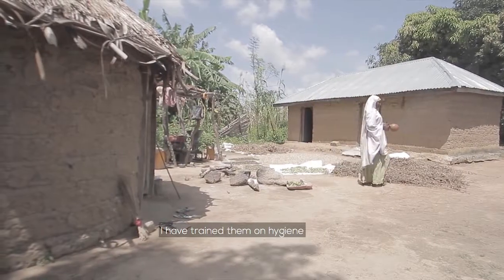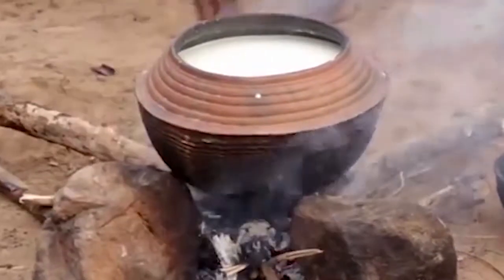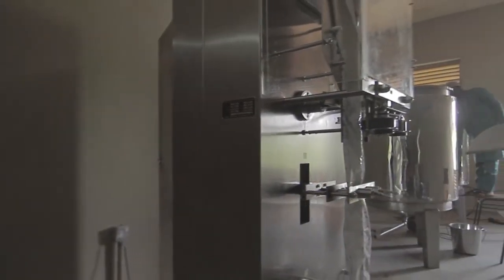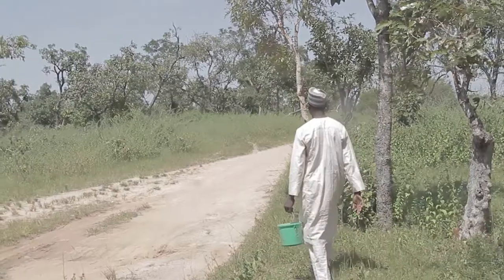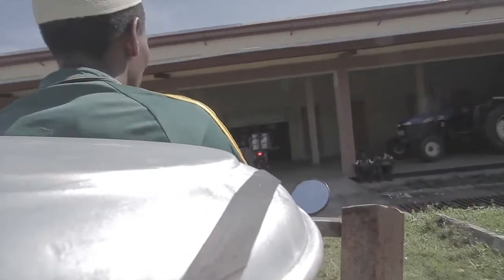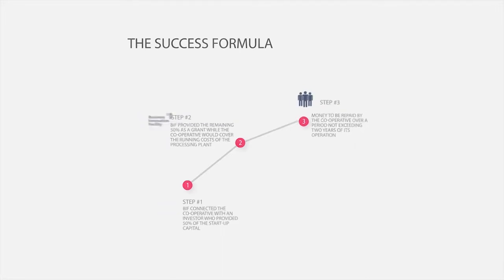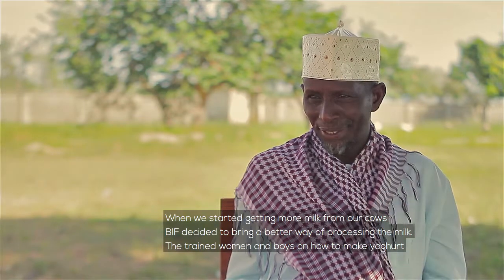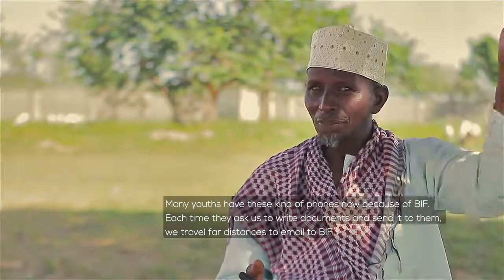The Dairy Effect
The Kaduna State Government in collaboration with The Convention on Business Integrity (CBI) and the Business Innovation Facility (BIF) Commissions Rural Milk Processing Facility to boost Economic opportunities and Community Transformation